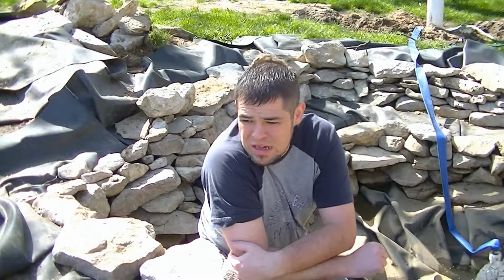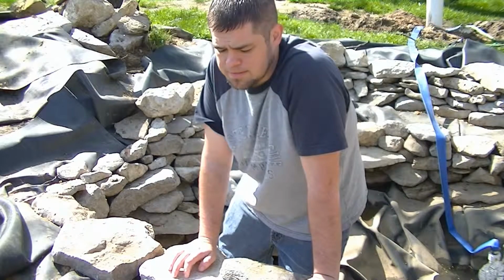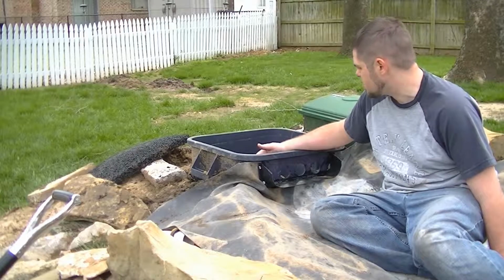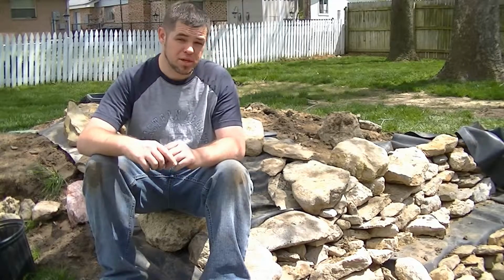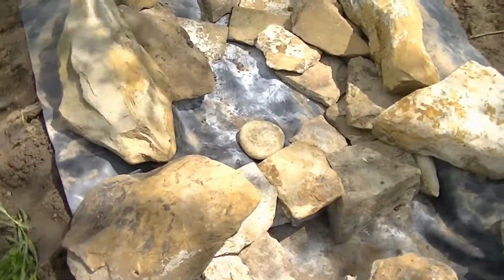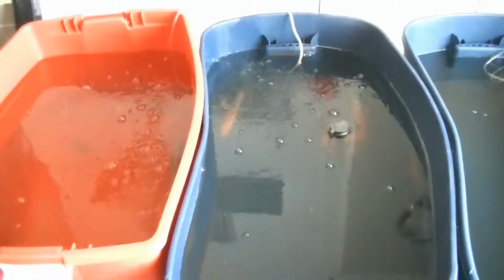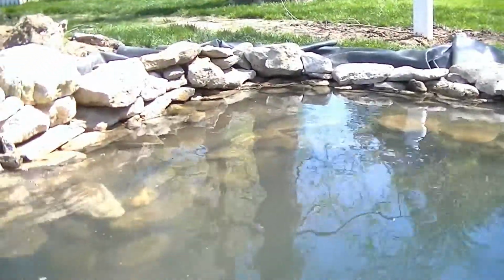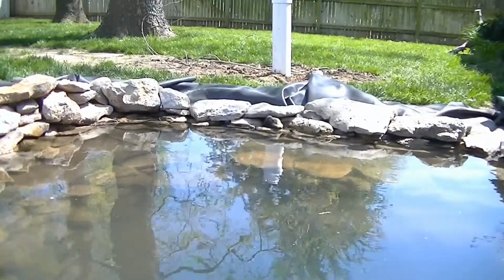Weekend Three of the Pond Reconstruction Waterfall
Well I didn't quit get the waterfall complete due to running out of rock but I got enough done to be able to turn the pump back on to cycle the pond and hopefully get the fish back into the pond next week.